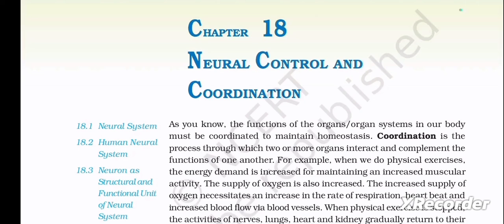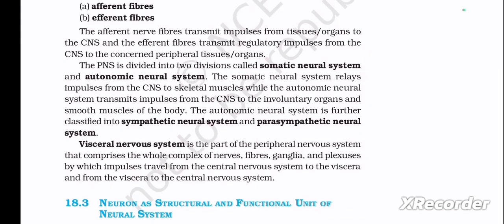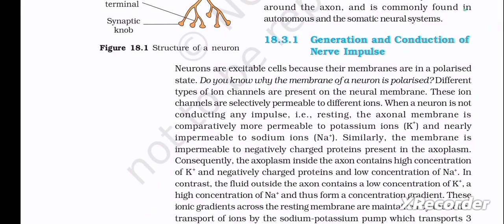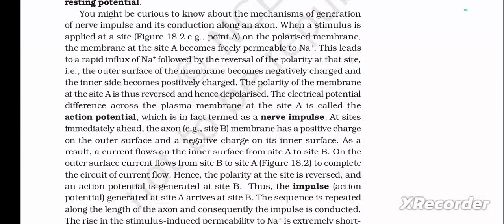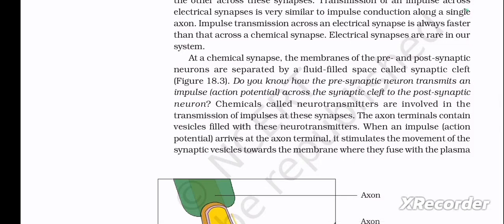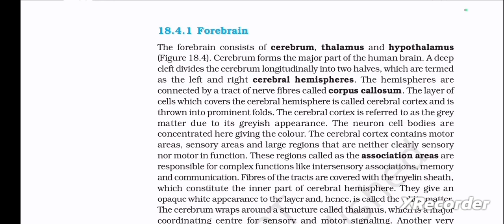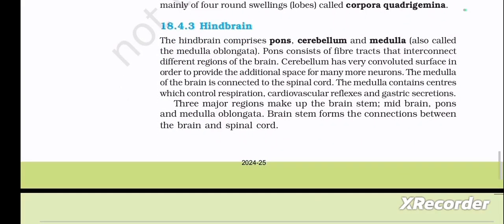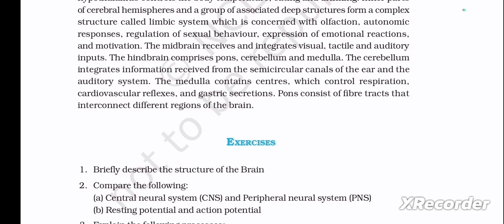NCERT BIOLOGY CLASS 11 AUDIO BOOK CH 18 NEURAL CONTROL AND COORDINATION 2024-25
Hello everyone...
The main reason I made this channel is to help you guys with quick revision for competitive exams like NEET and even for your normal school exams